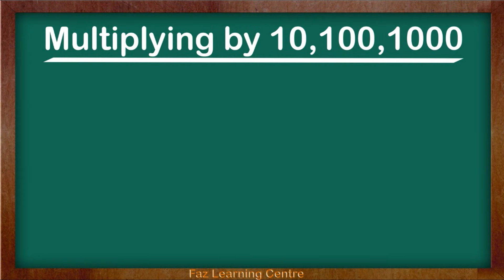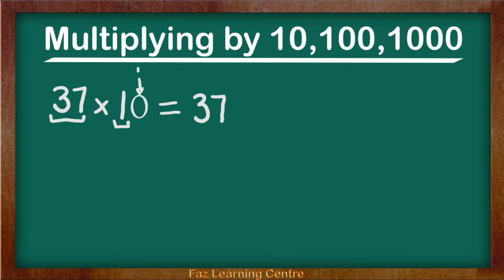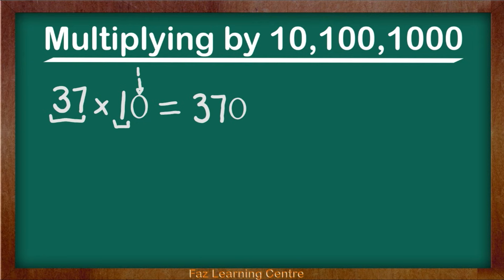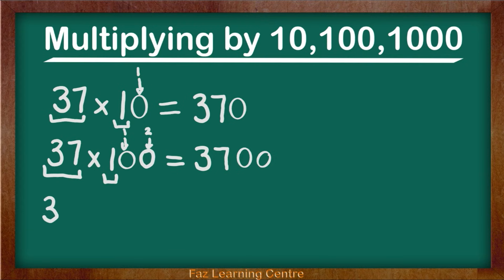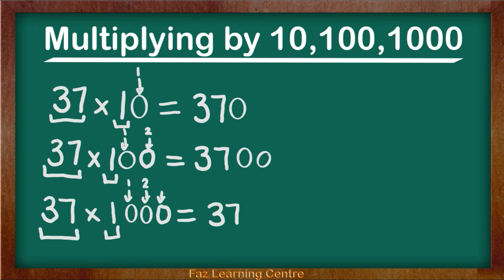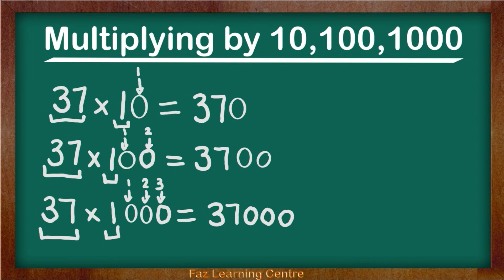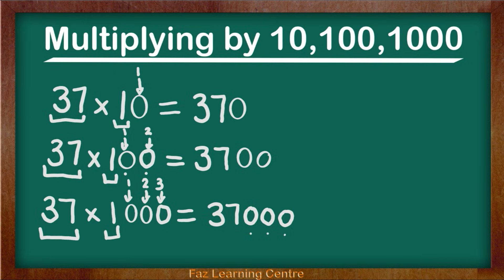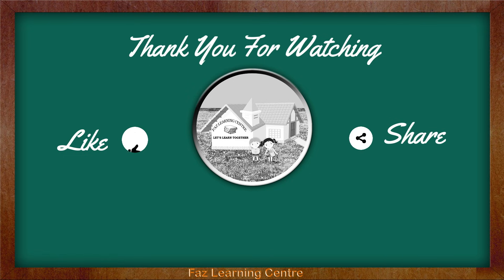Multiplying By 10 100 And 1000 || Maths Made Easy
Let's get confident multiplying!
By the end of the video you'll be confident and ready to solve ANY problem where you multiply a10, 100 or 1000.